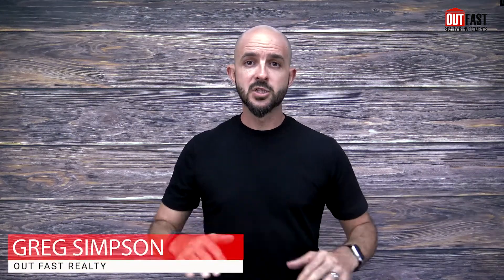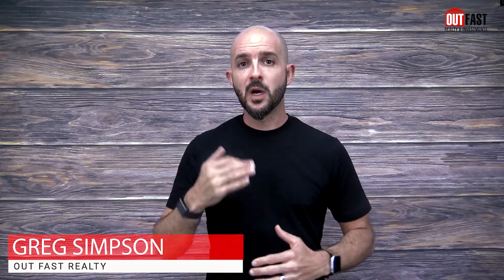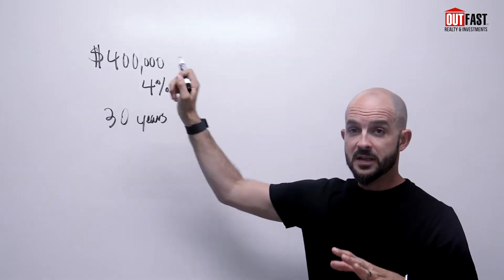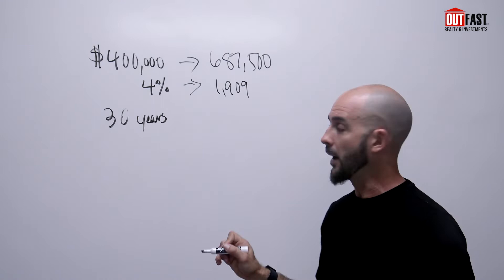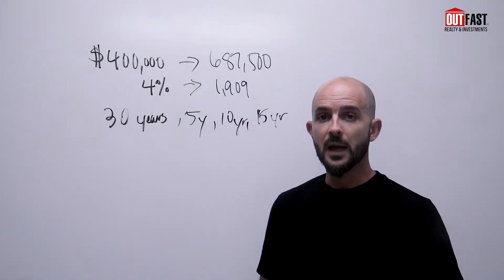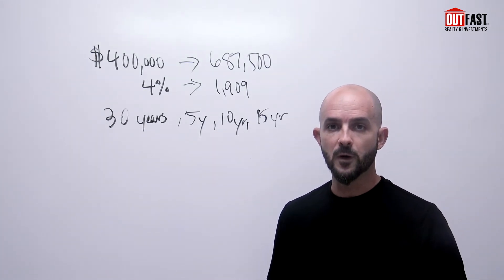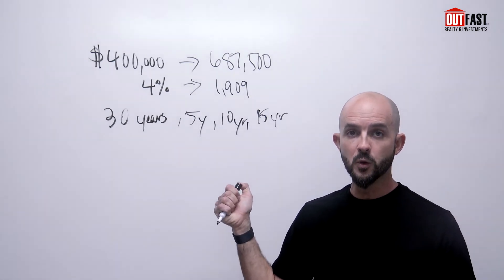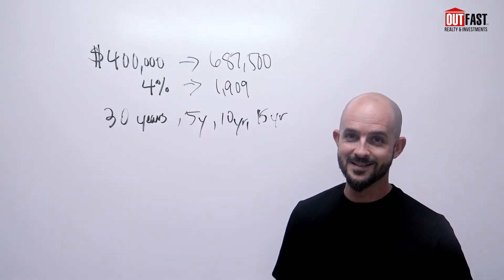How Your Seller Makes More Money via Owner Financing!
Here I break down the 4 Main Reasons Your Seller Would Want to Accept An Owner Financing Offer from us.

1. They make more money via Owner Financing
2. We alleviate your and the seller's pain points via Owner Financing
3. Fewer Capital Gains Taxes Paid with Owner Financing
4. No huge lump sump payment to deal with.

We are Tampa's premier real estate investment brokerage. We provide the best properties to our clients at discounts you can't find anywhere else. Our experience saves you time, money, and stress in selling your Tampa Bay house quickly. Out Fast Realty & Investments LLC Helps Solve Your Real Estate And Investment Problems With Innovative Solutions. Our winning marketing plan and experience on your side help reduce the average days on market. This saves you time, and money, and gets you on with your life faster. Curious about me and who we are? Great!

➡️Visit the office l Talk about real estate and investments l Out Fast Realty and Investments

Out Fast Realty & Investments